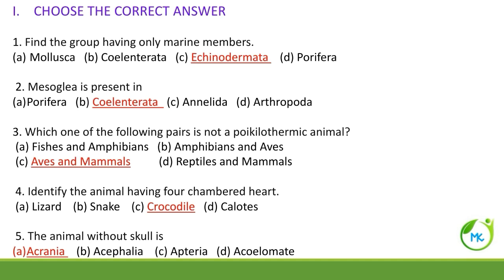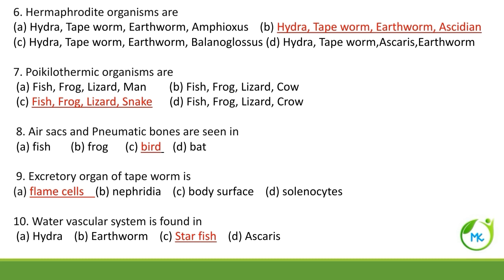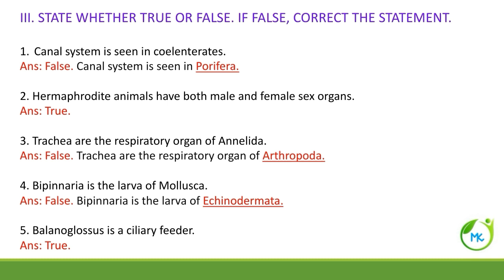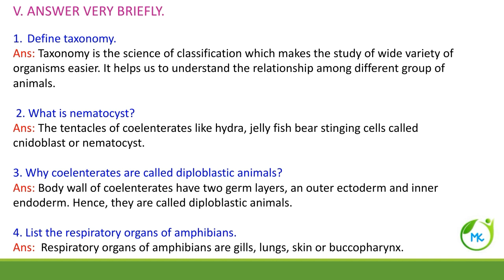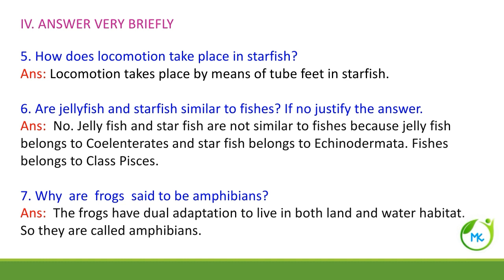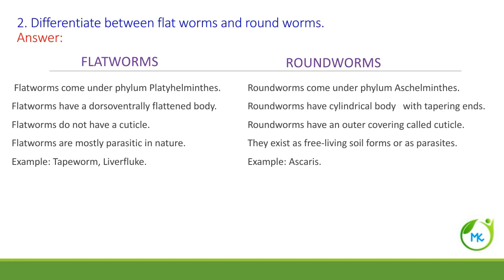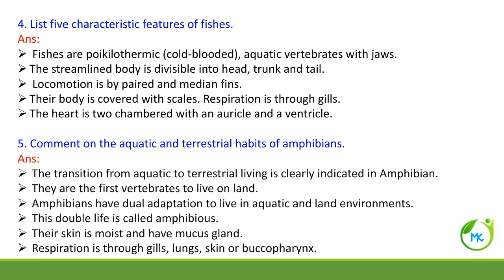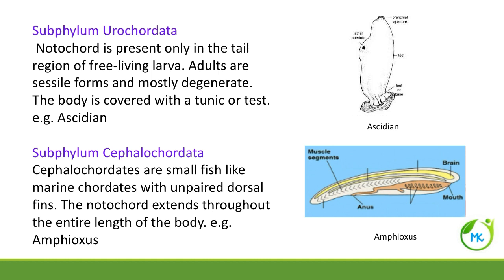Animal kingdom - Textbook exercises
Class IX Biology Chapter 17